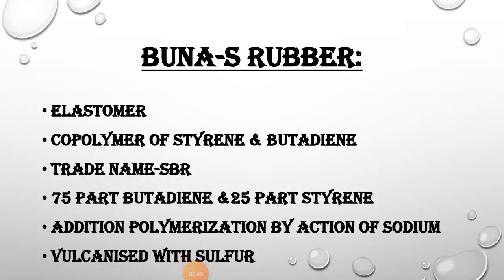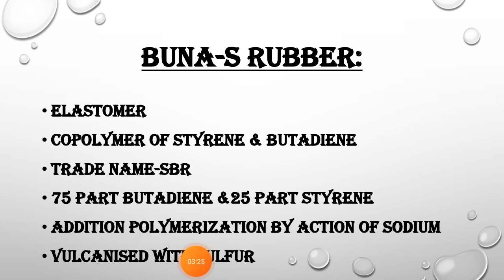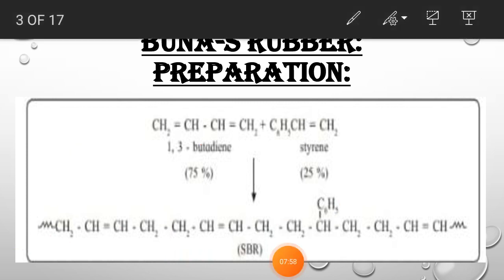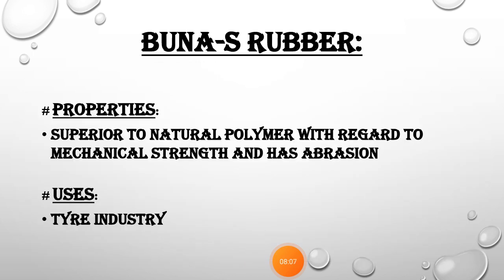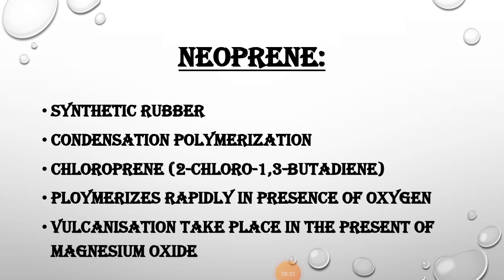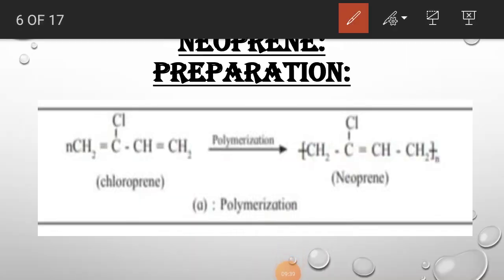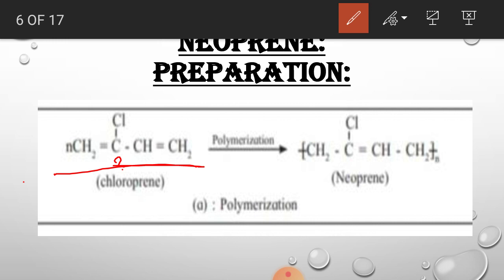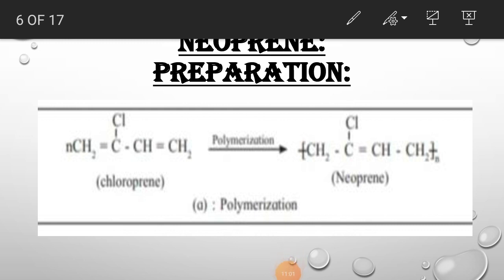Introduction to polymer chemistry part lV